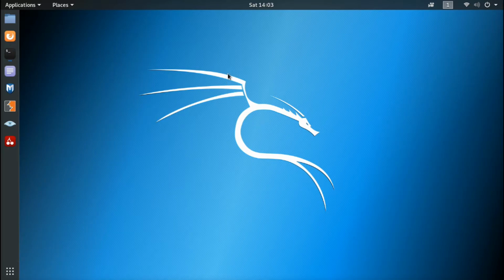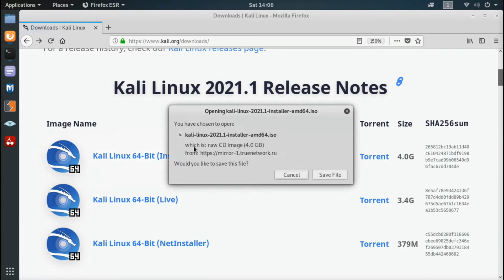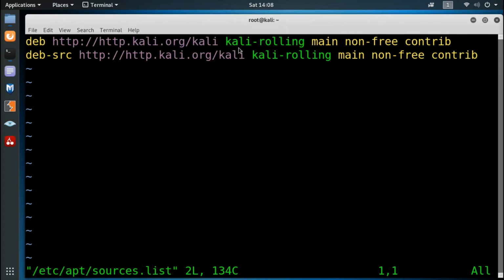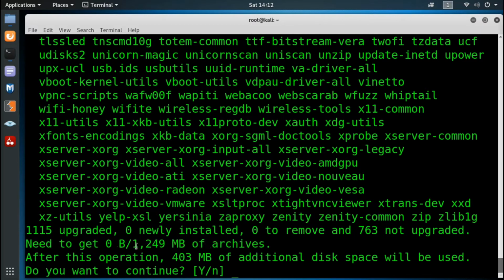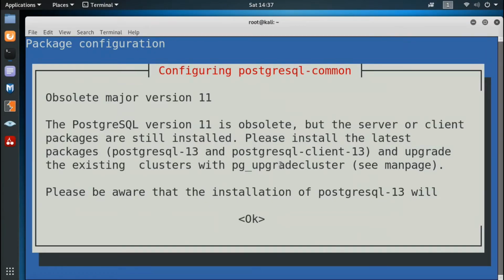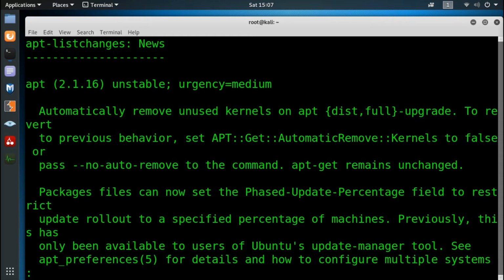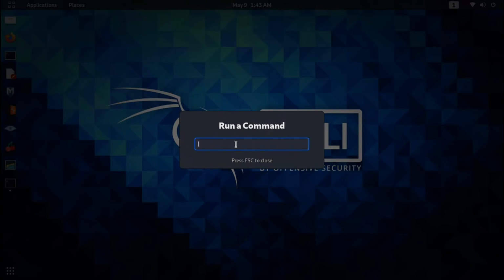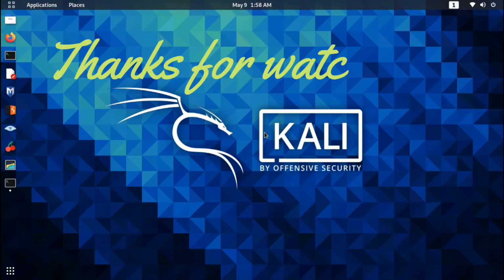How to upgrade Kali Linux any version to 2021.1 using ISO image in offline mode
How to Upgrade Kali Linux Any version to 2020.1 using ISO image in offline mode

Complete step by step guide to upgrade Kali using ISO image

Add ISO image as repo in sources.list

Fix Unsigned repository key error

Fix Gnome Terminal not starting